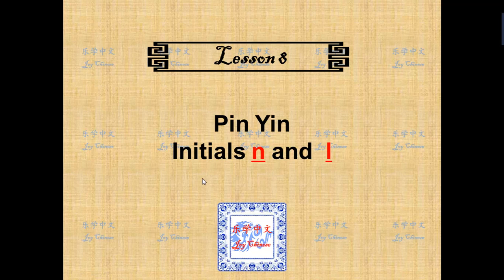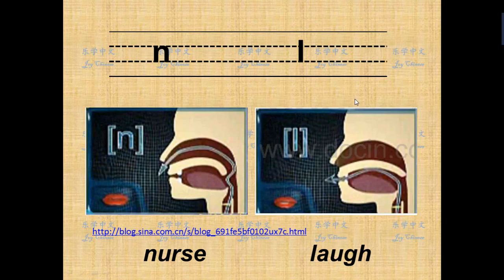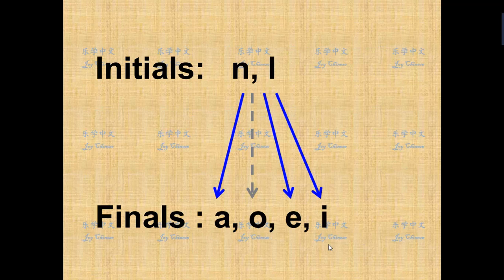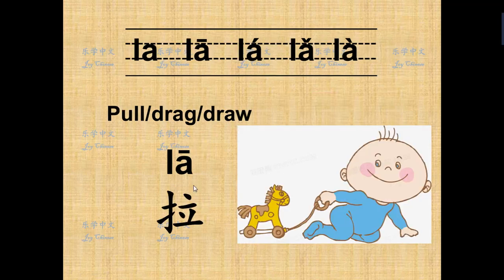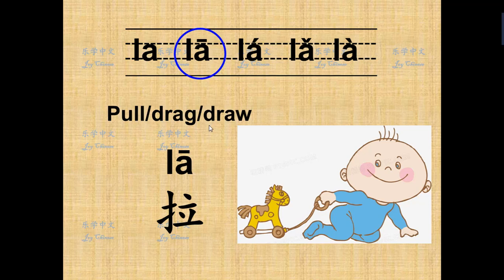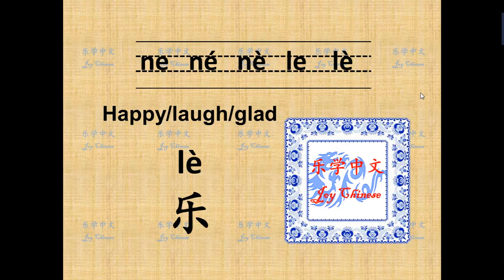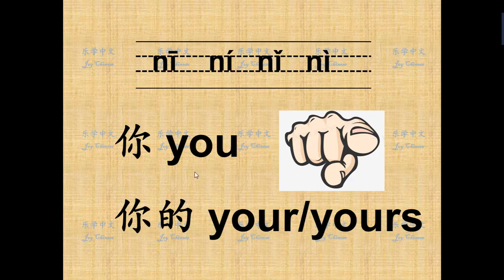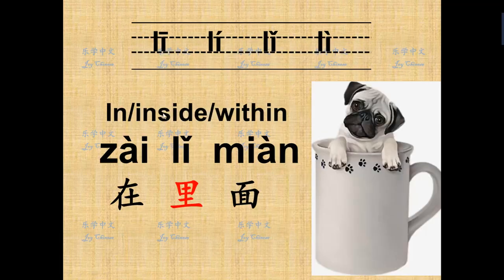Speaking Chinese for Beginners | PinYin Initials n & l | 声母n和l |JoyChinese 乐学中文 | Lesson 8